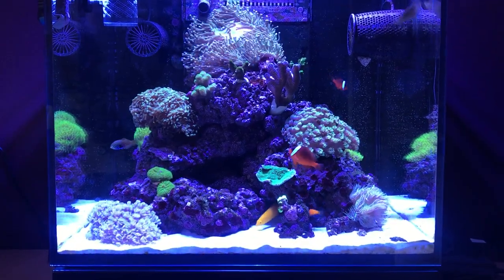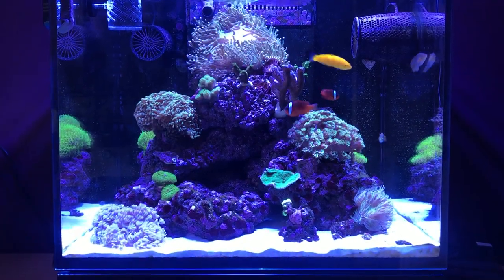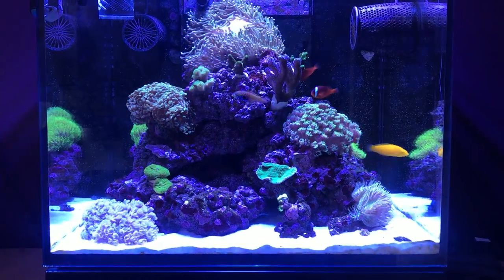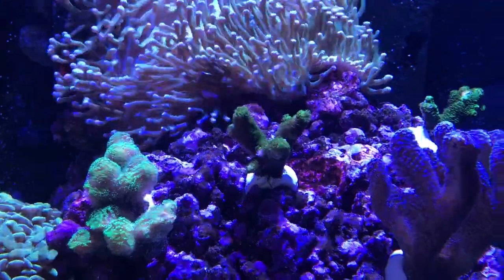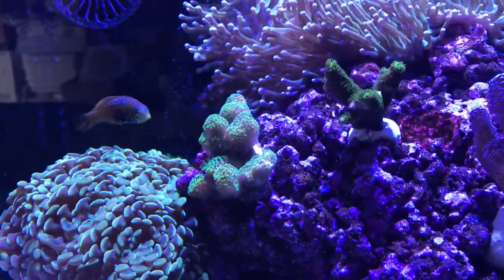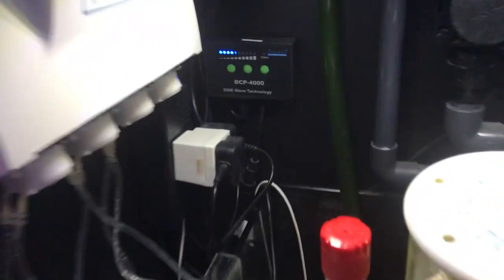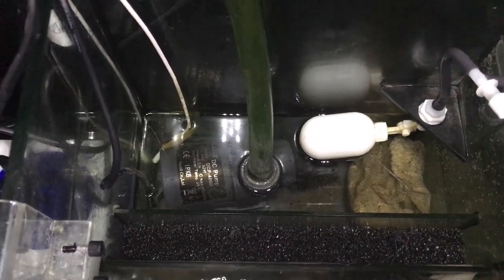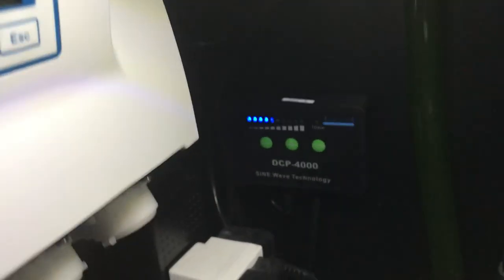Red Sea Reefer 170 - 10 Month Overview - Part 2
Second part of our 10 month overview on the Red Sea Reefer 170, sorry it cuts short again, part 3 will follow this video